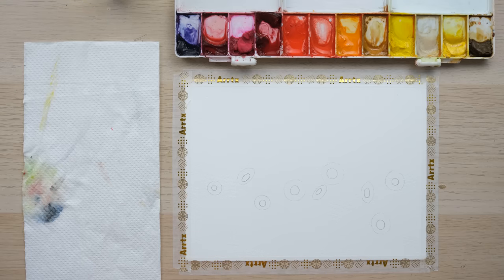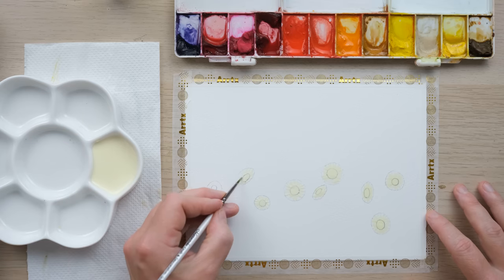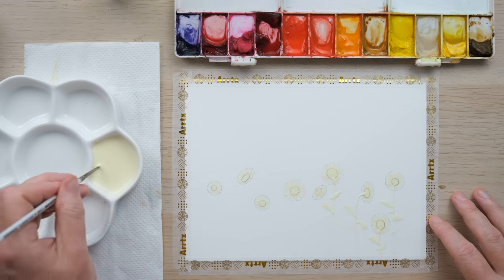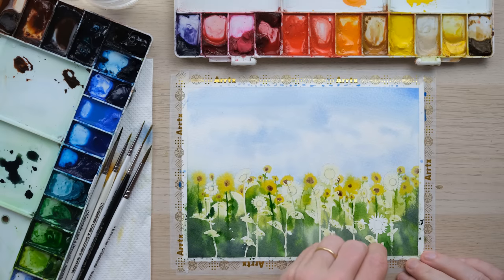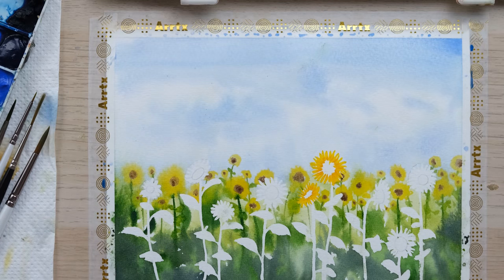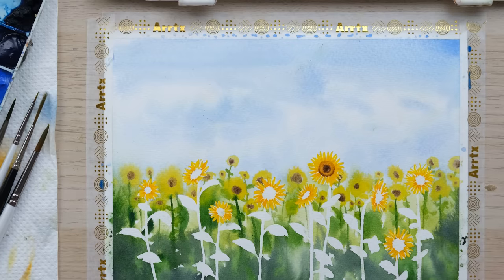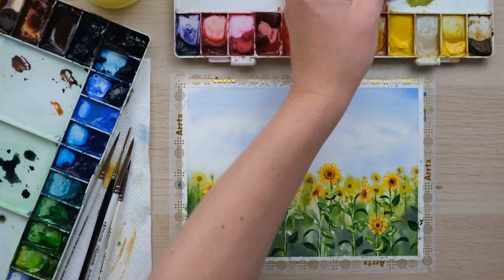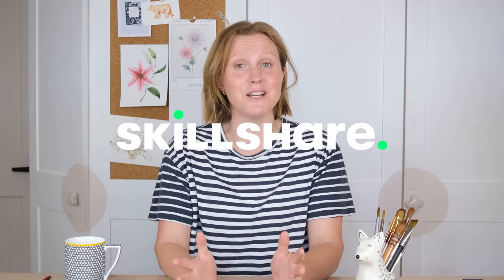The Secret to Painting a Stunning Watercolour Sunflower Field - Sponsored by Skillshare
The first 1,000 people to use the link will get a 1 month free trial of Skillshare

If you would like to paint a gorgeous watercolour sunflower field then this video is for you! In this tutorial I will show you how to use masking fluid to capture crisp sunflowers in the foreground of your piece. I will show you how to paint a loose watercolour background with crisp and vibrant sunflowers!

Paint: Winsor and Newton Artist Quality
Brushes: Pro Arte size 2, 0, 2/0, 4/0, Mop Brush size 6, One stroke brush size 1/2
Paper Frisk 100% Cotton cold-pressed paper You will also need some kitchen roll, a pencil, an eraser and washi tape
Sap Green
Green Gold
Cadmium Yellow
Paynes Grey
Cobalt Blue
Deep Winsor Blue
Cadmium Orange

Don't worry if you don't have all these colours, you can look at my colour chart episode to learn how to mix your own shades from a simple 12 pan student range palette. Tag me @dewintonpaperco if you share your work on social media, I love to see how you're getting on! Reproductions of my work for commercial gain without my permission or authority are prohibited. Failure to comply with this point will result in appropriate legal intervention.